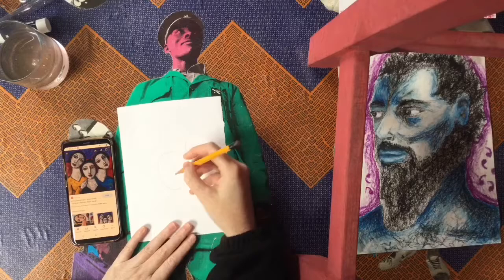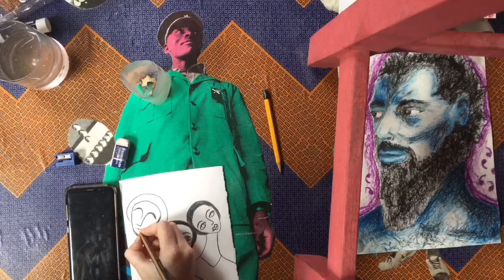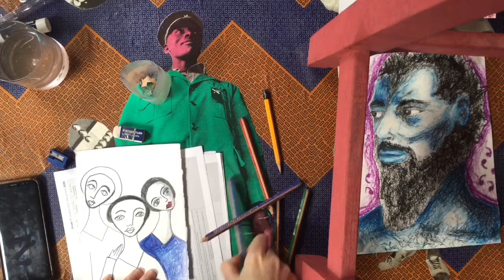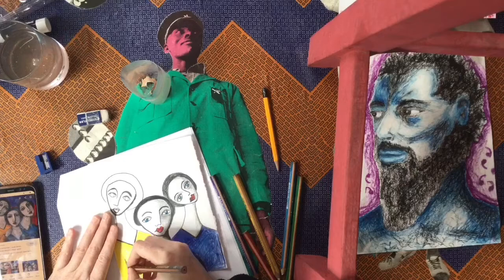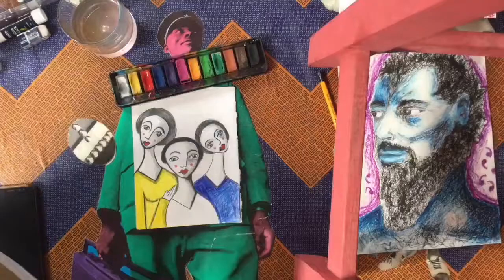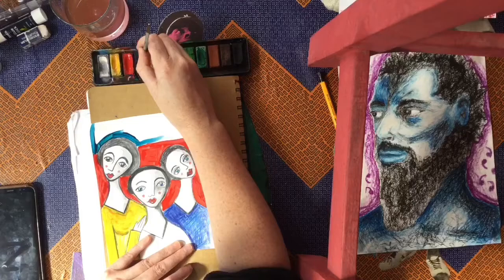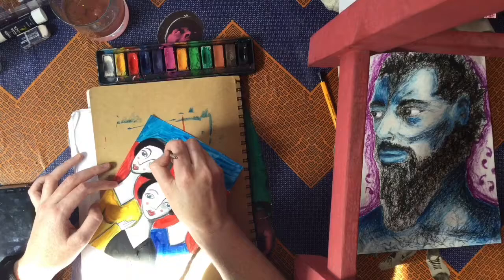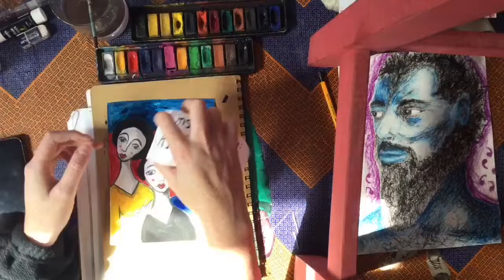Primary colour portrait inspired by Asiza Demetrian